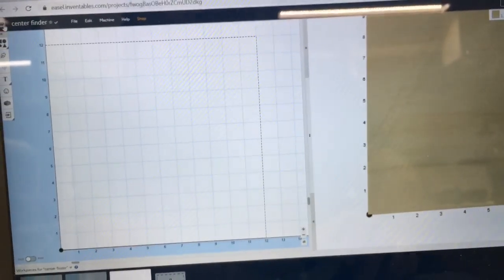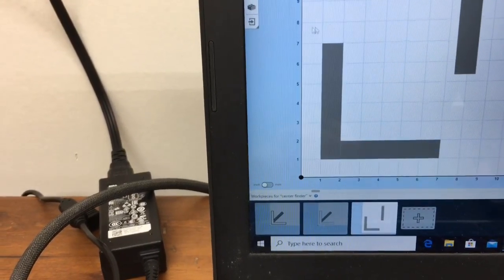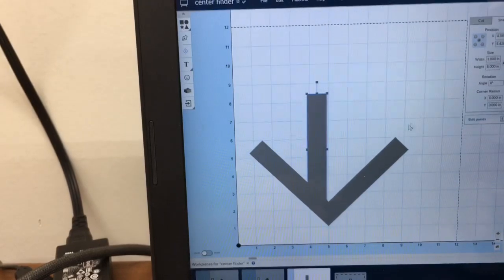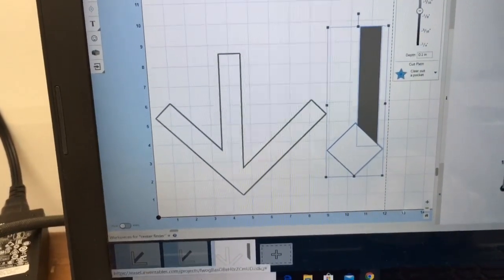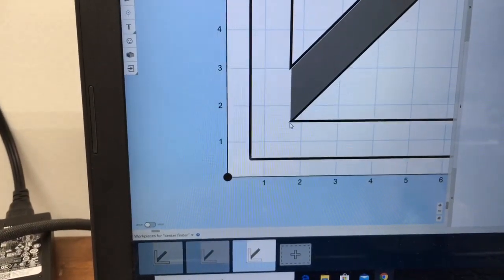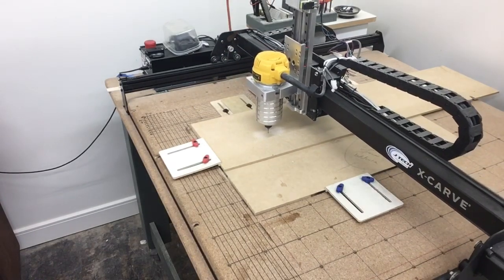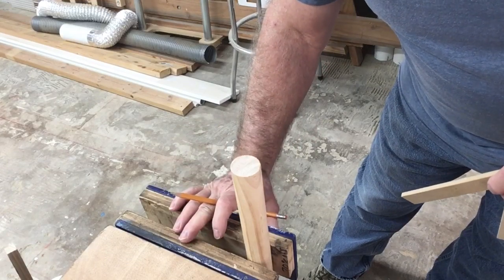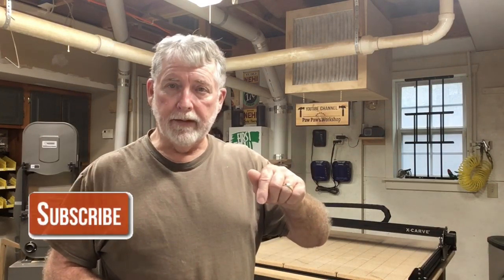Simple Center Finder Tool for the Shop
Super Simple and Super Easy! Making your own tools is very rewarding.
To make your own center finder here is the link to project
Comments or questions My email is:
Link to J Tech Photonics, Inc.

Frequently needed supplies:
90 degree v-bit
60 degree v-bit